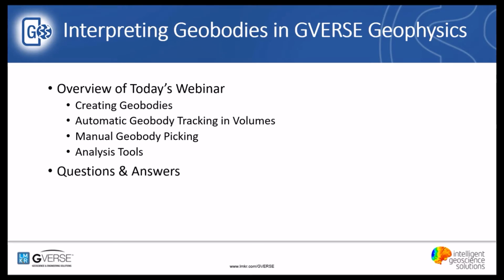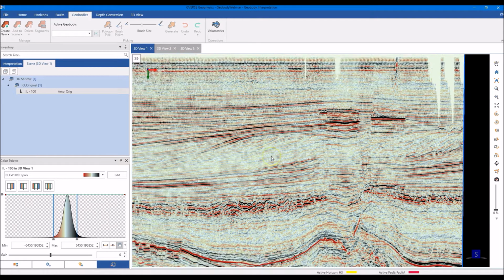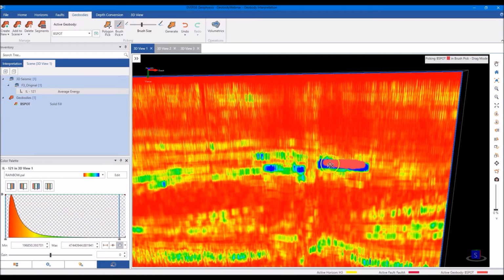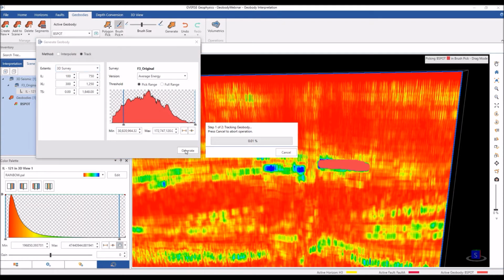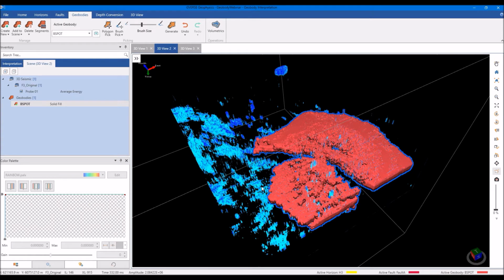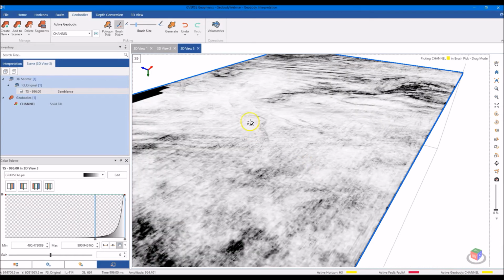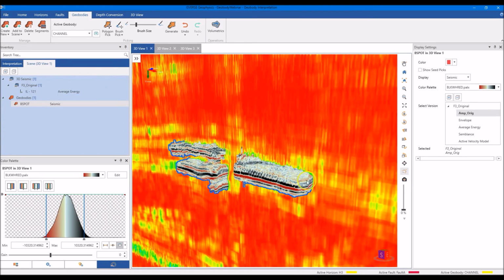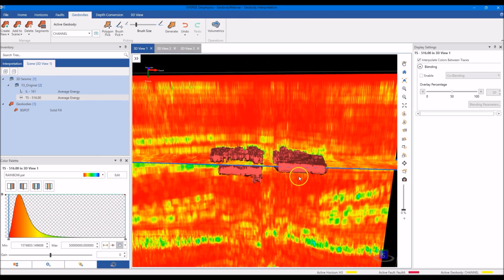Webinar - Interpreting Geobodies in GVERSE Geophysics 2019.2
GVERSE Geophysics 2019.2 provides the tools to isolate and extract geobodies in your data and use them in your analysis. Everything you need to start working with geobodies is found in the new geobodies tab of our ribbon.